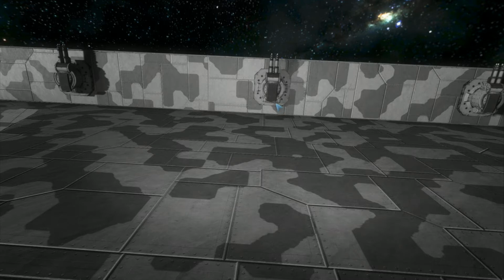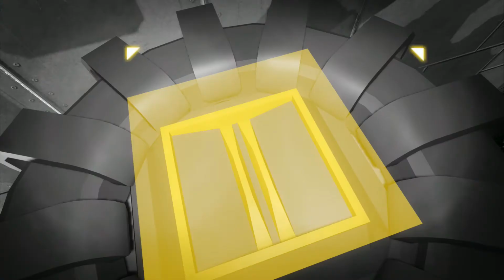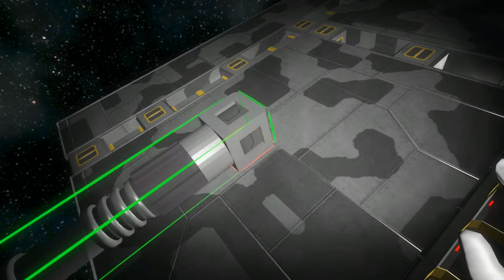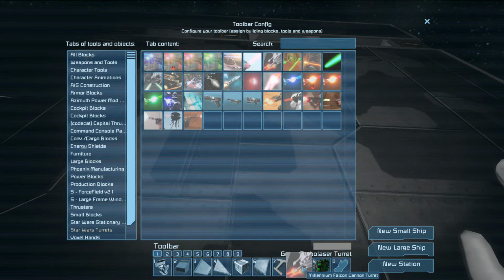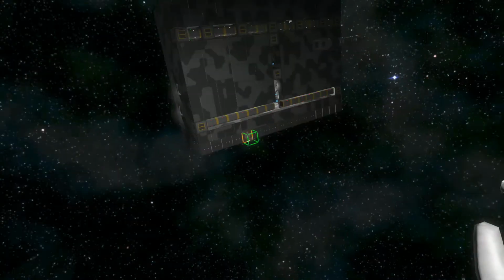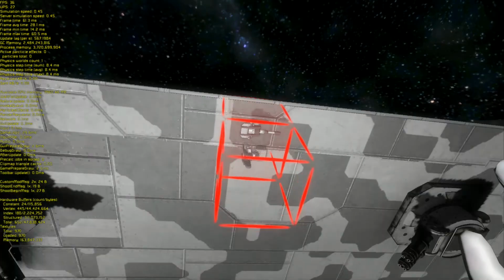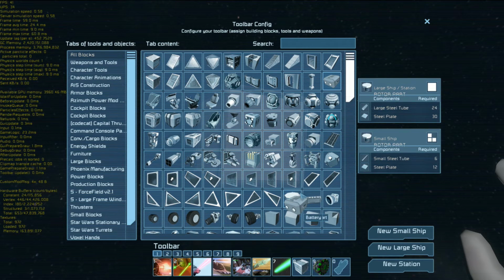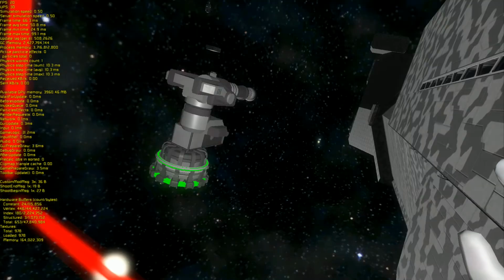Building a Legend Star Wars Dreadnought part 5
I take a look at the  new Star Wars weapons Mod and talk about the future plans for the ship to improve sim speed.